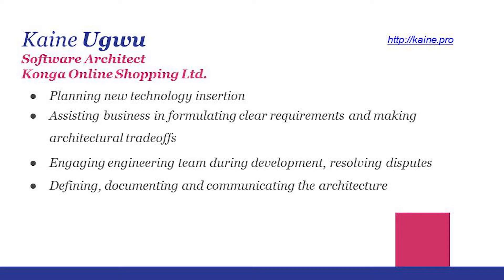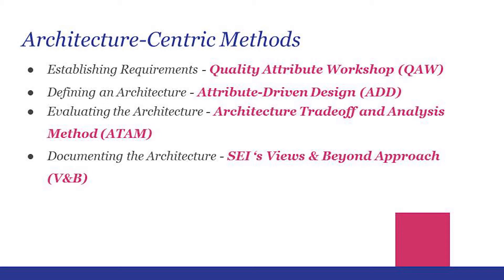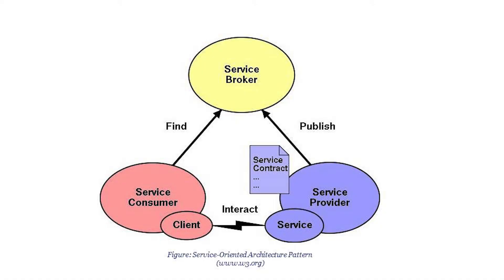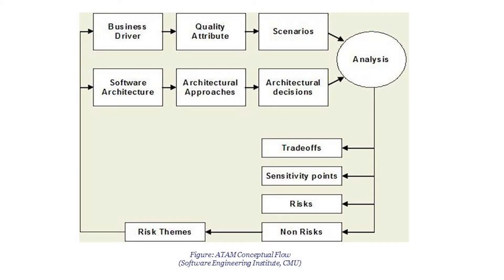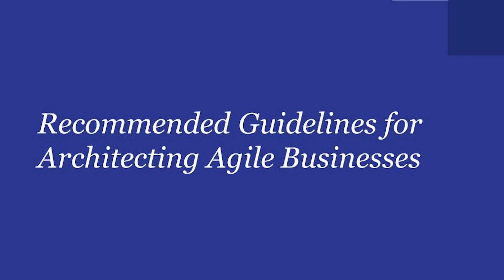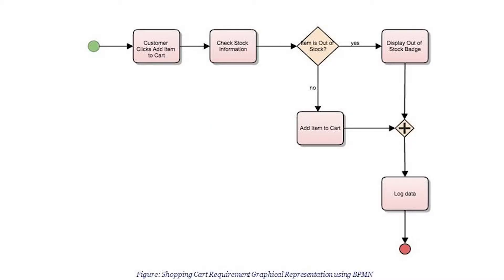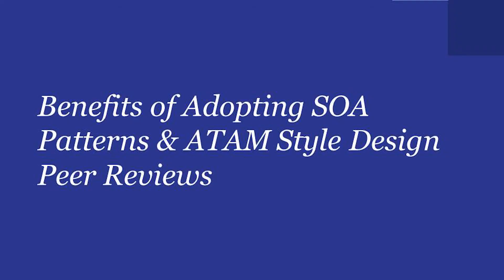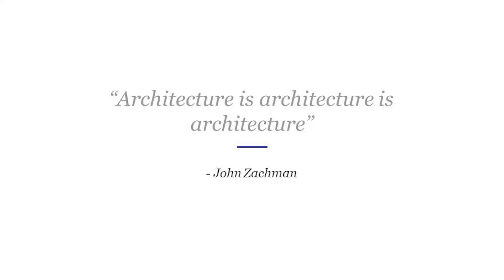SATURN 2016 Talk: Architecting Agile Businesses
Watch Kaine Ugwu discuss Architecting Agile Business: A Guideline for the Business-Oriented Software Architect.